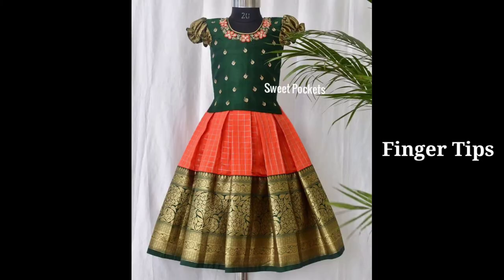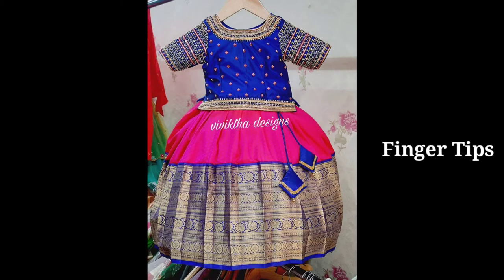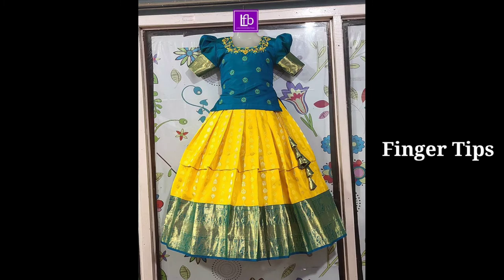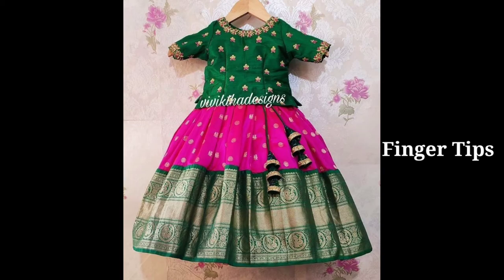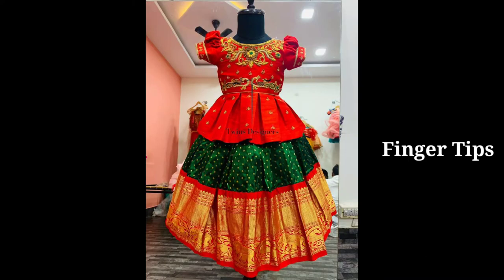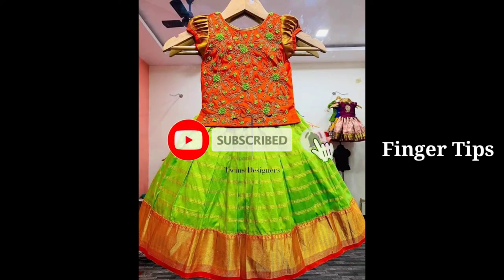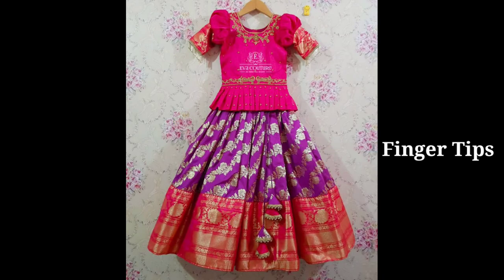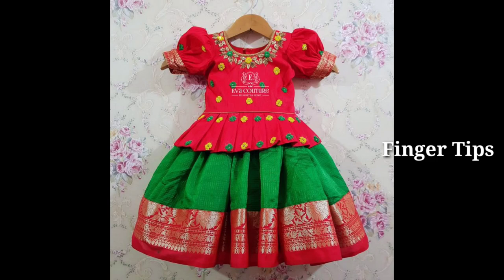Pattu Langa Blouse Design's For Girl's // Finger Tips